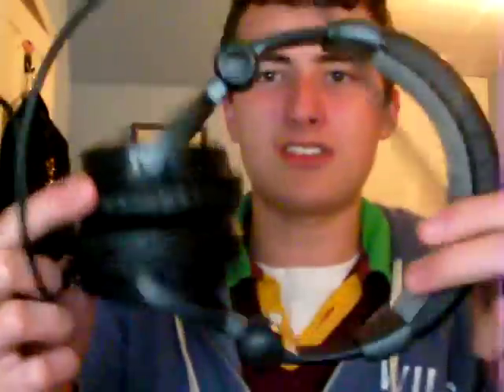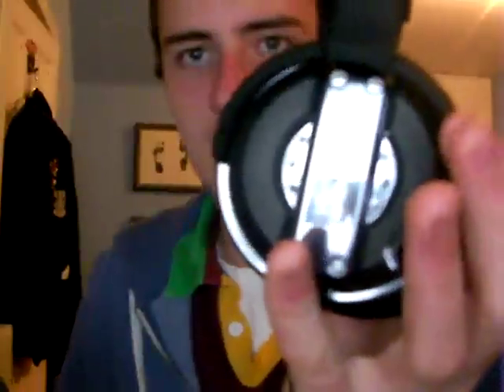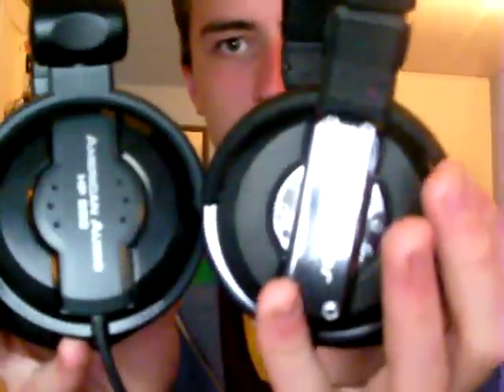amercan audio hp550. review , kind of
quick look at a pair of head phones from american audio . if your wandering i got them at bpm for £19 so the price my be different